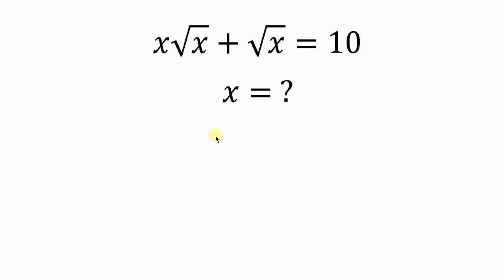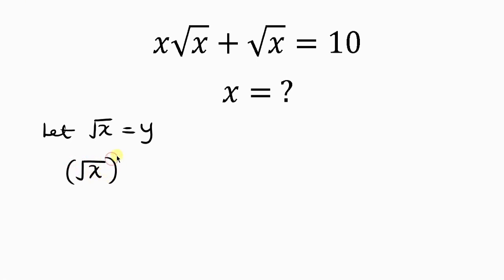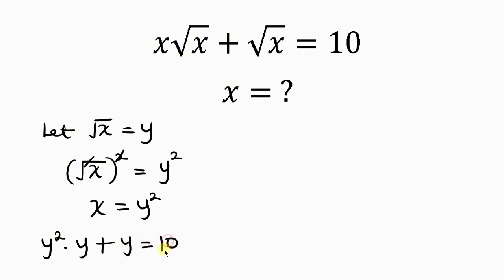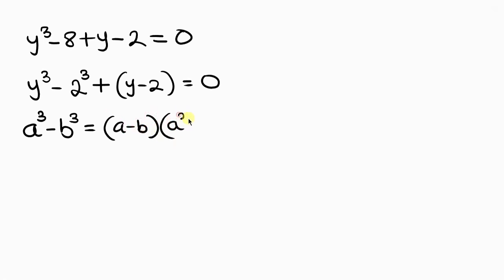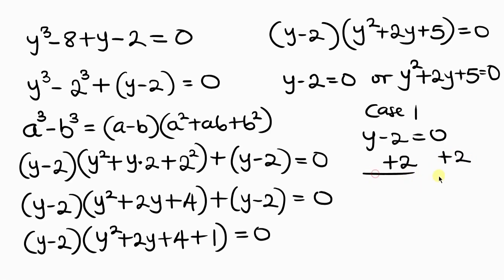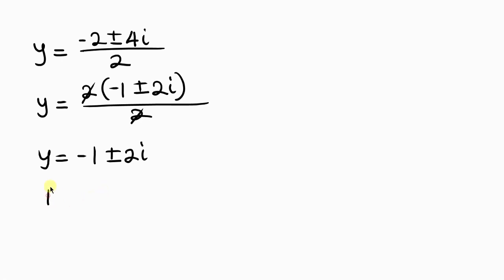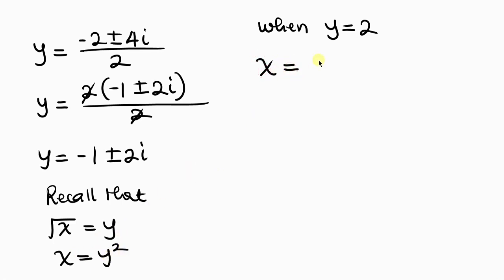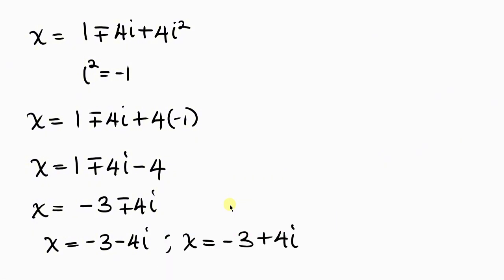A Very Nice Math Olympiad Problem | Solve for x? | Algebraic Equation